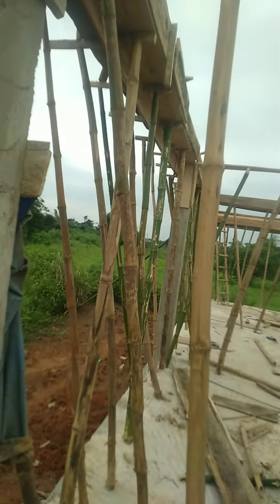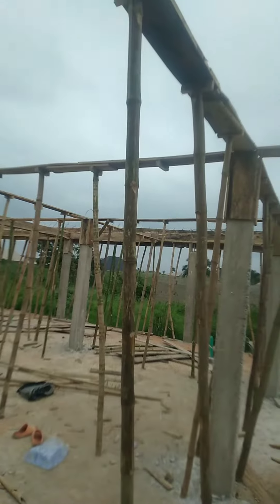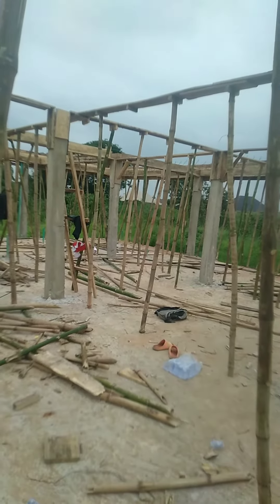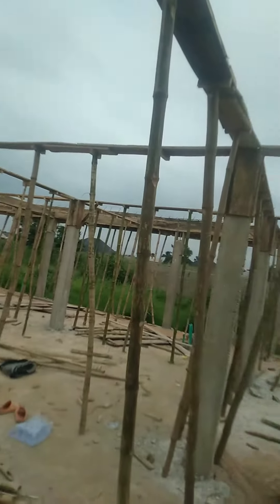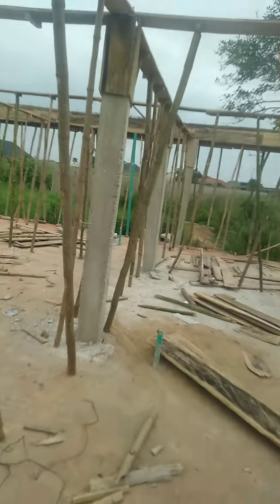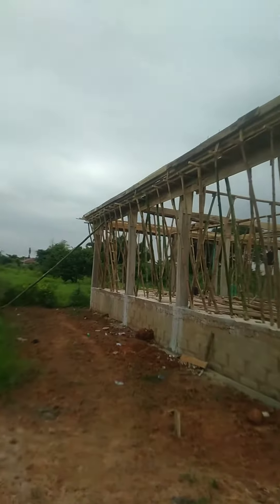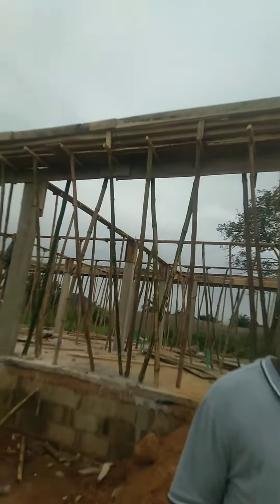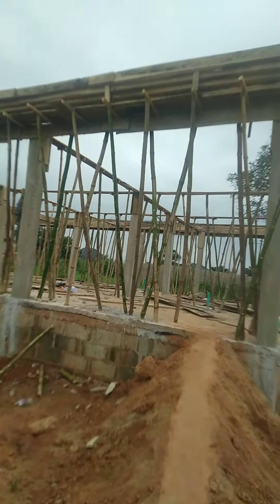construction with frame structure